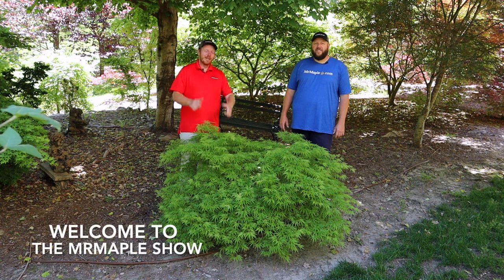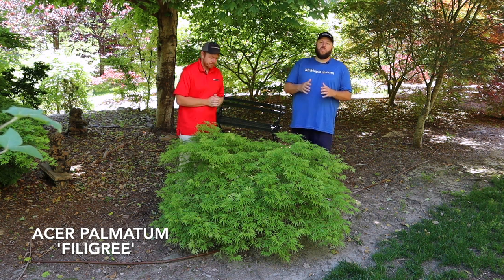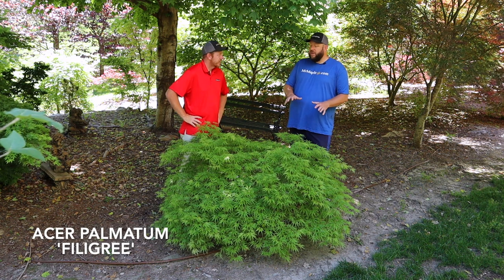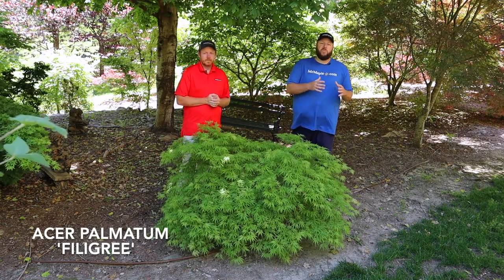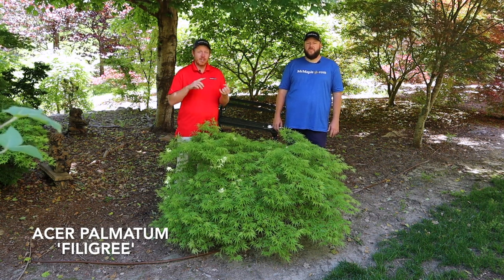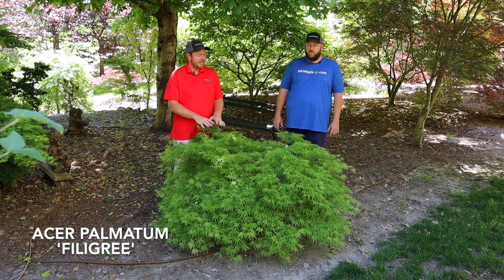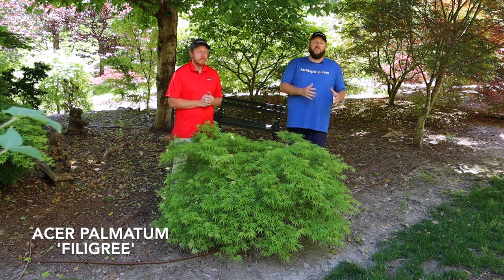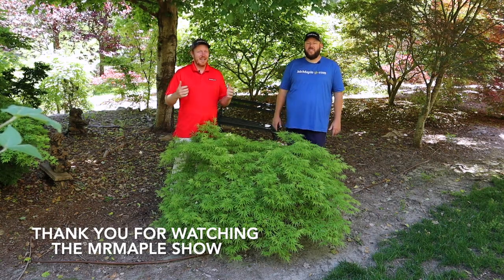Acer Palmatum 'Filigree' Weeping Maple in the Garden! - JAPANESE MAPLES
Today, we're highlighting the Acer palmatum dissectum 'Filigree,' also known as Green Filigree. This dwarf Japanese maple is noted for its intricate lace-like leaves with reticulated variegation and striking white flecking, which is most vibrant with late-day shade. Originating as one of the earliest lace leaf maples with such variegation, 'Filigree' stands out for its compact size, reaching only 3 to 4 feet in height and width after 10 years, making it ideal for small gardens or patio containers. It prefers protection from hot afternoon sun and excellent drainage to maintain its health and coloration. The tree also offers appealing fall colors, shifting from yellows to golden hues. Though slow-growing, its unique variegation and elegant appearance make it a cherished choice among collectors.

ACER PALMATUM DISSECTUM 'FILIGREE'

WEEPING GREEN FILIGREE VARIEGATED LACELEAF JAPANESE MAPLE

ZONES 5-9

'FILIGREE' IS A SMALL PENDULOUS DISSECTUM JAPANESE MAPLE THAT HAS OUTSTANDING SPRING COLOR AND A INTERESTING LEAF STRUCTURE. THE LOBES ARE MORE FINELY DISSECTED THAN MOST LACE LEAFS. ‘FILIGREE’ OR ‘GREEN FILIGREE’ AS IT IS SOMETIMES CALLED IS A HIGHLY SOUGHT AFTER TREE THAT IS NOT ALWAYS READILY AVAILABLE IN THE NURSERY TRADE.

THIS JAPANESE MAPLE CULTIVAR IS SURE TO AWE YOU IN THE SPRING WITH ITS TWO TONED VARIEGATION. THE BORDER TO THE LEAF IS A BRIGHT YELLOW TO LIME GREEN WITH BRIGHT VEIN OF LUSH GREEN WHICH GIVE THE APPEARANCE OF VARIEGATION OF WHITE FLECKING. EVENTUALLY AS THE SUMMER BEGINS THE ENTIRE LEAF IS TAKEN OVER BY THE LUSH GREEN COLORATION MAKING A TRULY BEAUTIFUL GREEN DISSECTUM. THE SHAPE OF FILIGREE IS CASCADING AND SIMILAR TO THAT OF AN OPEN UMBRELLA. IN THE AUTUMN ‘FILIGREE’ TURNS AN AMAZING ARRAY OF DEEP YELLOW AND GOLD. THE GROWTH PATTERN OF THIS WEEPING JAPANESE MAPLE IS SLIGHTLY WIDER THAN IT IS TALL AND 4-6 FEET OVER TIME.

THE SMALL SIZE LENDS ‘FILIGREE’ WELL TO CONTAINER GROWING FOR PORCHES OR PATIOS. THE EARLY SPRING COLORS PERFORM BEST WHEN PLACED IN FILTERED AFTERNOON LIGHT. ‘FILIGREE’ IS A VERY FANCY JAPANESE MAPLE CULTIVAR THAT IS SURE TO BE ONE OF YOUR FAVORITE ADDITIONS THE GARDEN

MrMaple🍁com